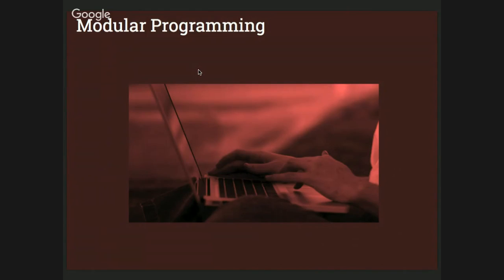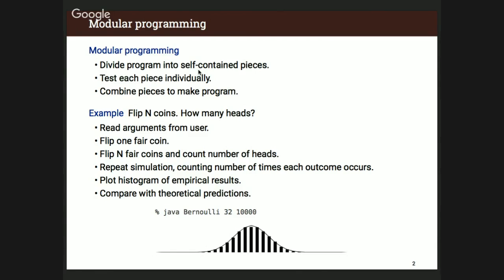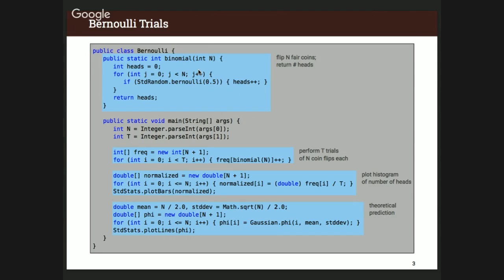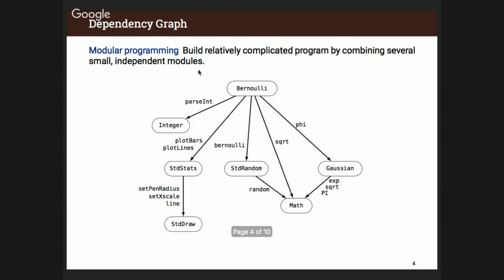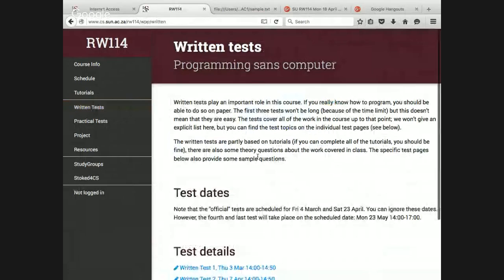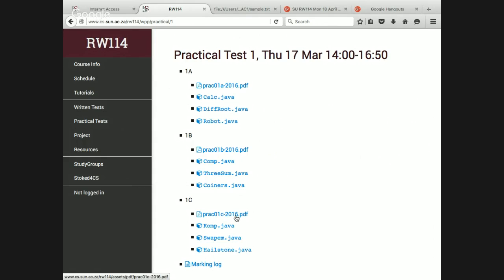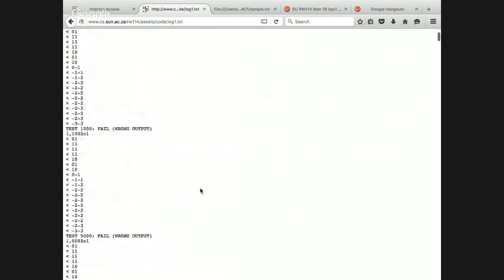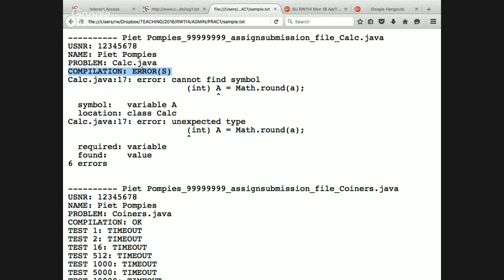SU RW114 Mon 18 April 2016 11:00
Modularity